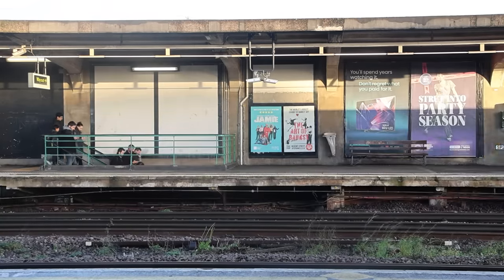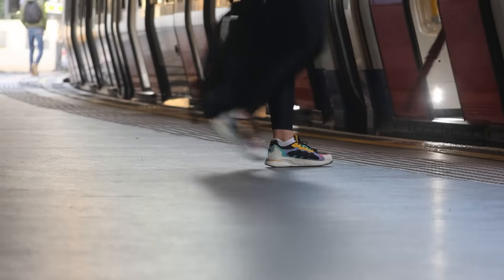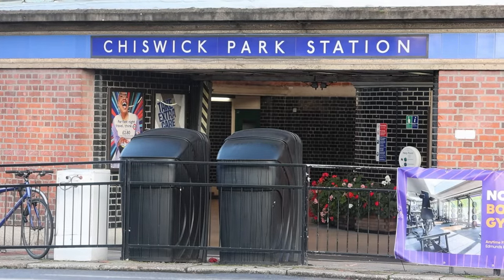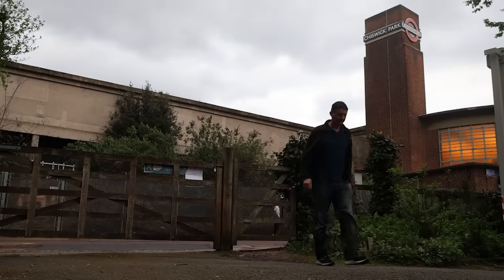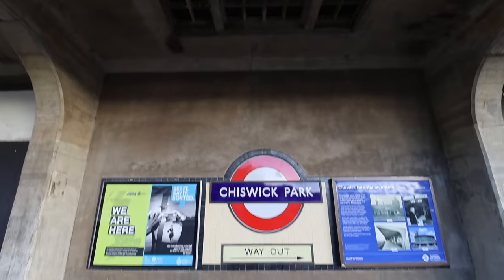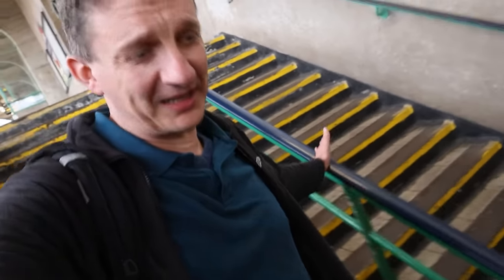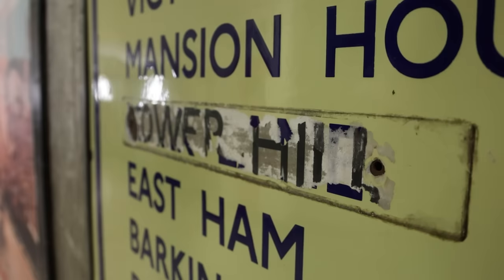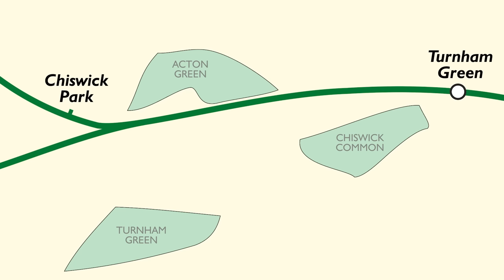Chiswick Park Tube Station / Only Unconnect Ep.6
I'm visiting another unconnected station on the Tube Map, this time ... it's the fabulous Chiswick Park, arguably one of the finest stations on the Underground network.

In 'Only Unconnect', I'm visiting some of my favourite stations on the Tube Map, this time with the theme of them not being connected to any other lines, and appear with just a station 'tick' on the map without a connector blob.  They're unconnected, hence ... Only Unconnect!